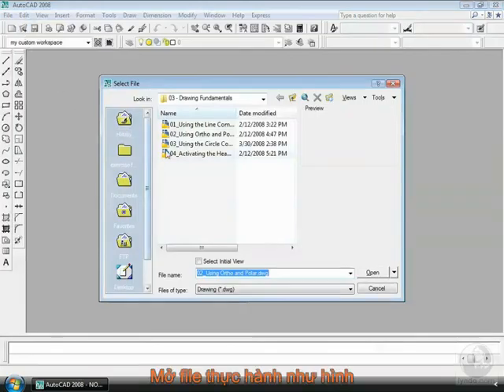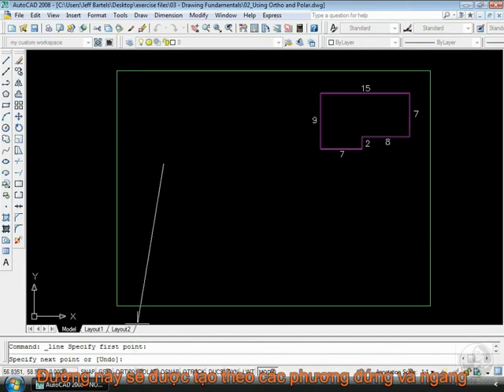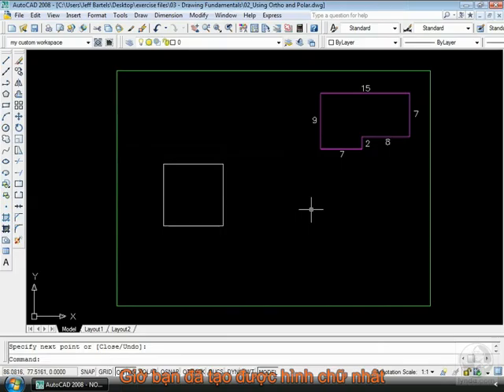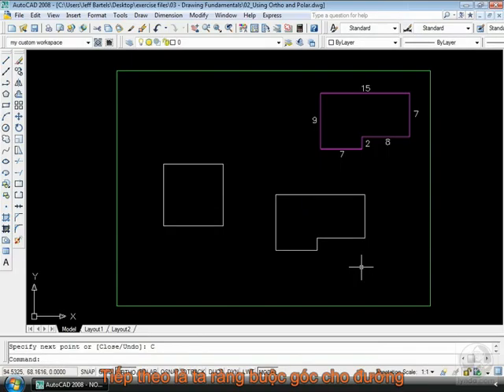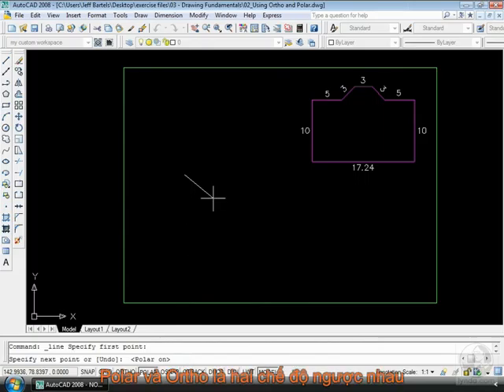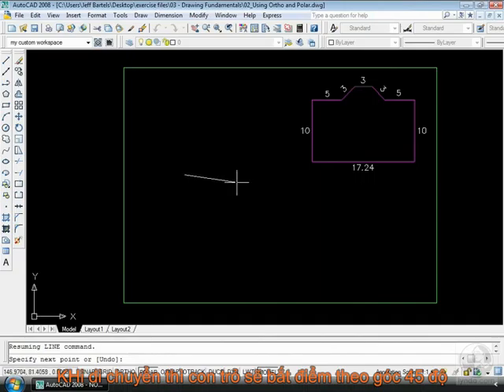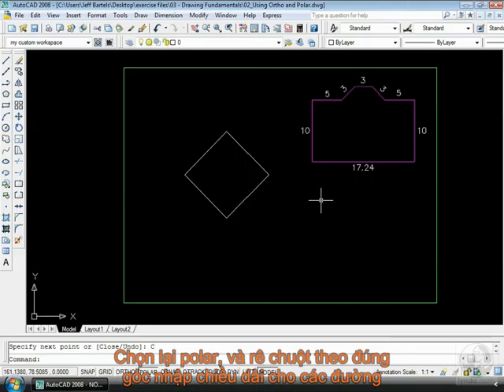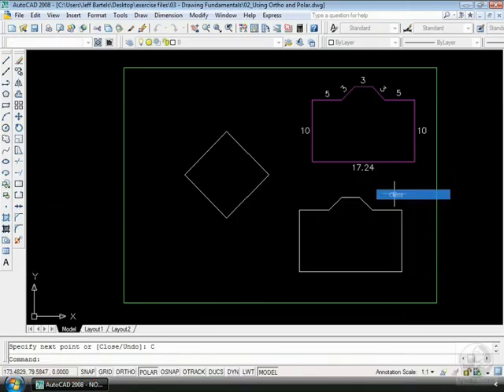New 03 02 modes2